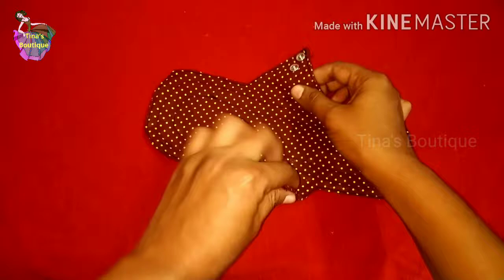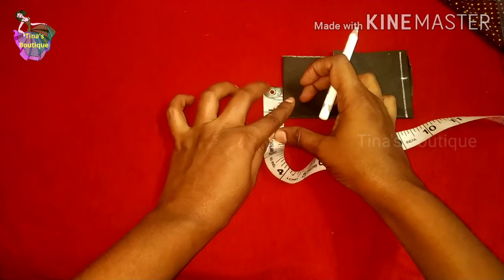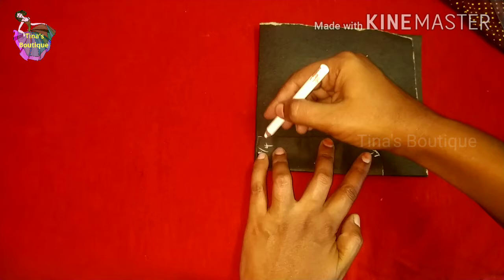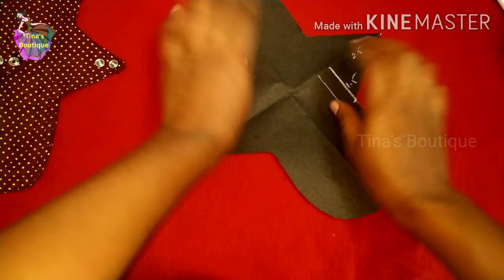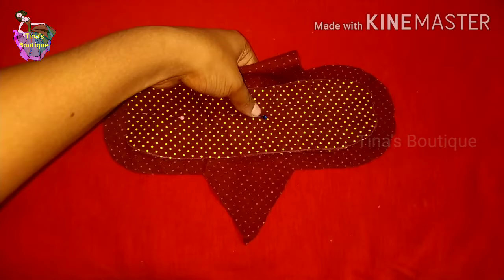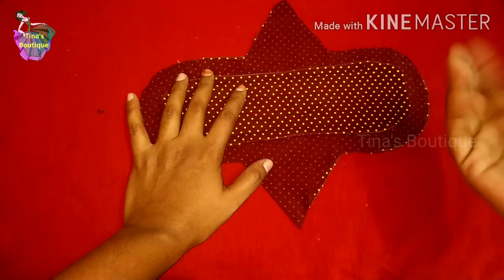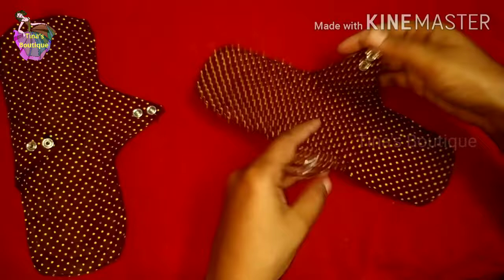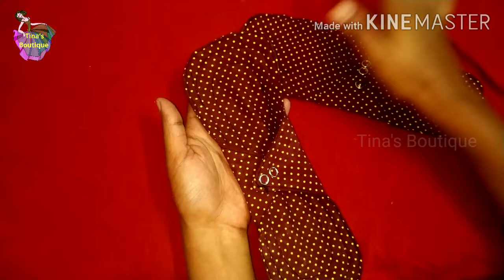washable sanitary napkin cutting and stiching with pattern making/eco friendly cloth pad making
hai friends! In this video i shown you how to make your own washable sanitary pads.millions of sanitary pads are being used by women everyday in the world.
            They are filled with many chemicals leading to health problems.It takes only 15 minutes to make this cloth pad.try this once and let me know your feedback.thank you